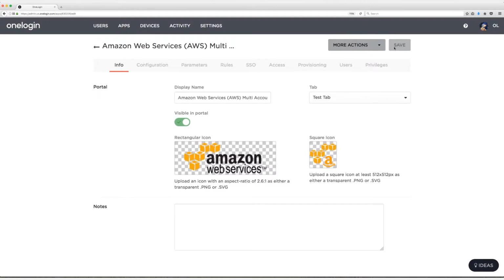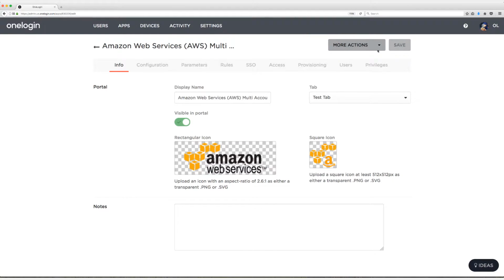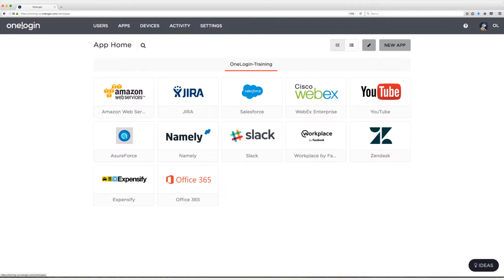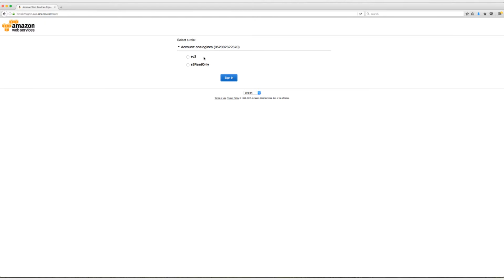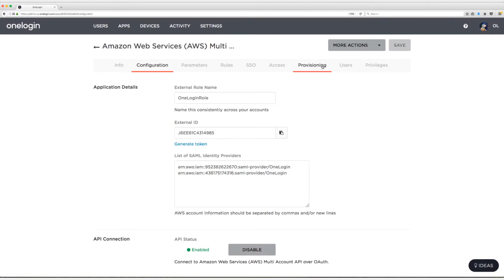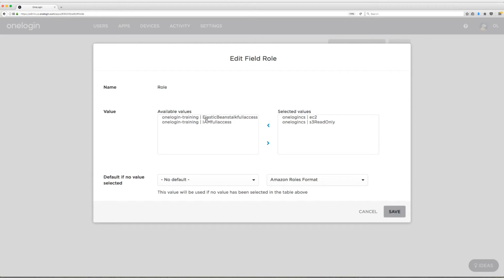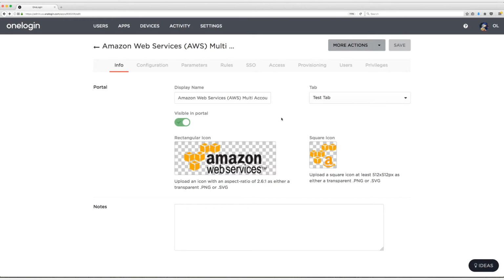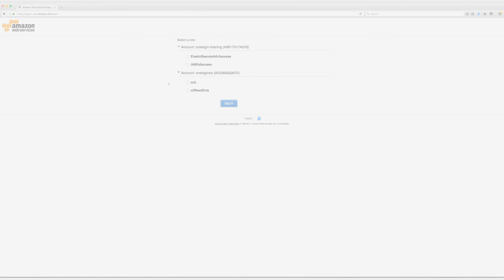How to Set Up the OneLogin AWS Multi-Account Connector (Part 3 of 3)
In this video, you'll learn how to add the AWS connector and add a Custom Parameter.